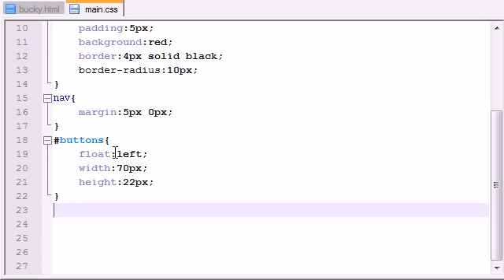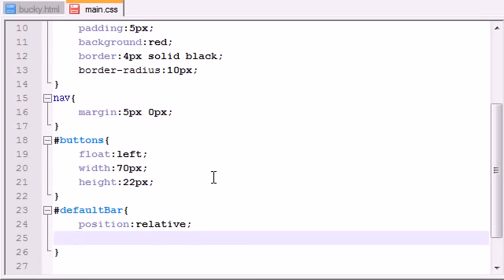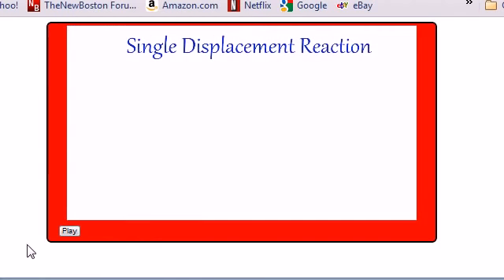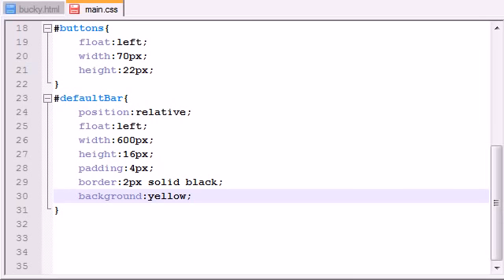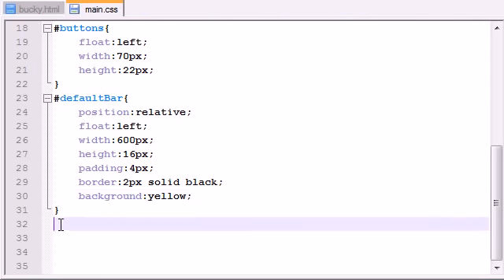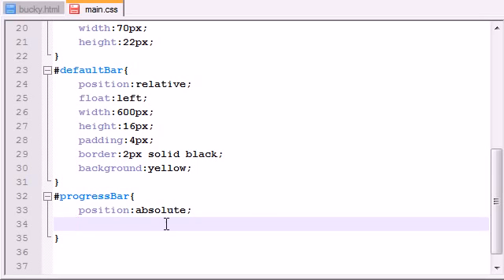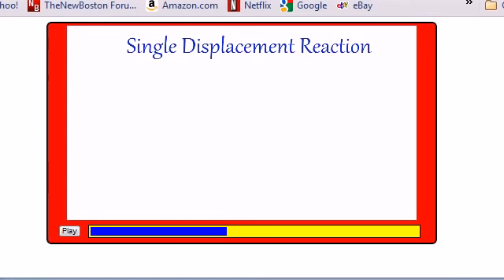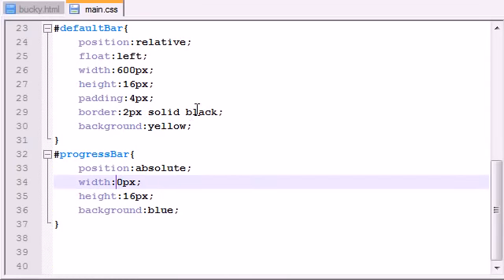HTML5 Tutorial 30 Styling the Default and Progress Bars